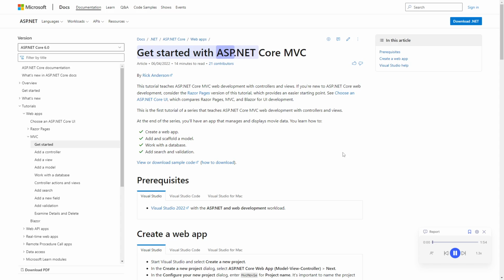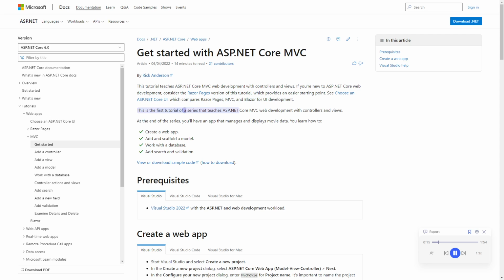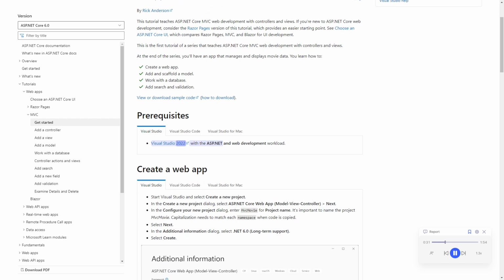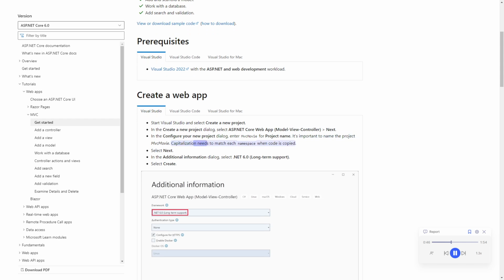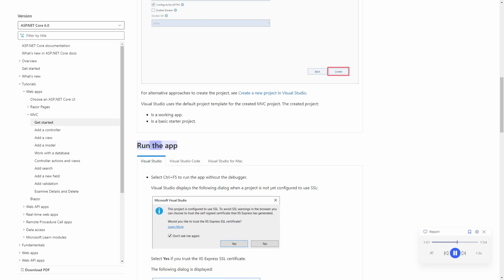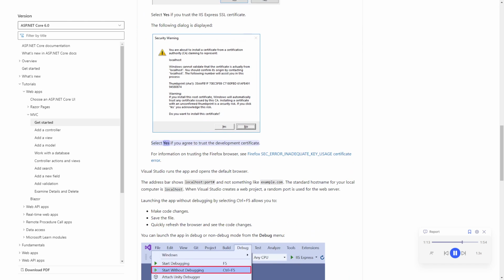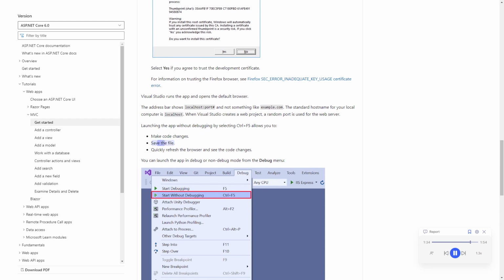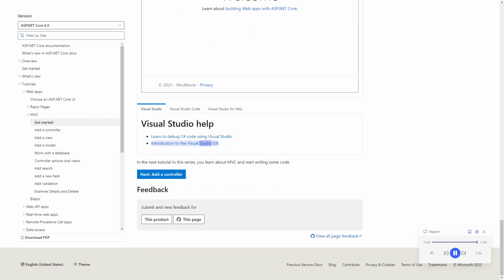Get started with ASP.NET Core MVC